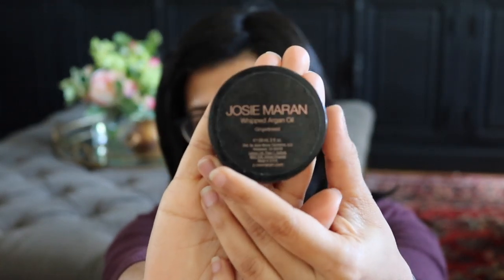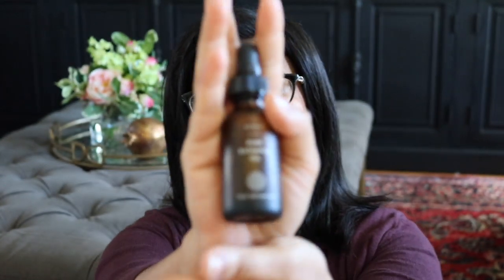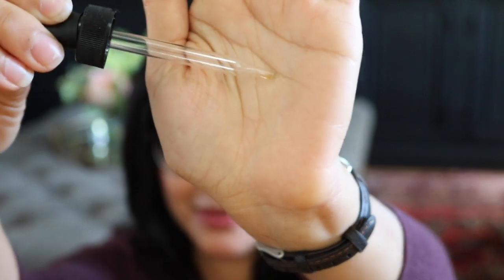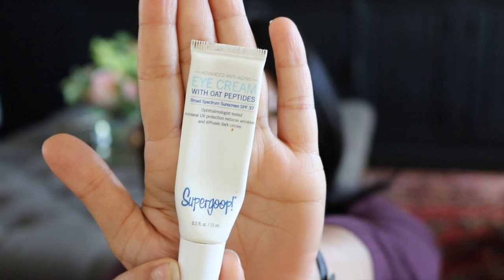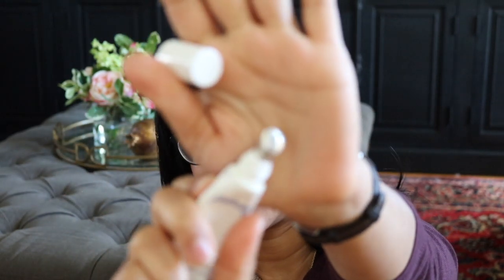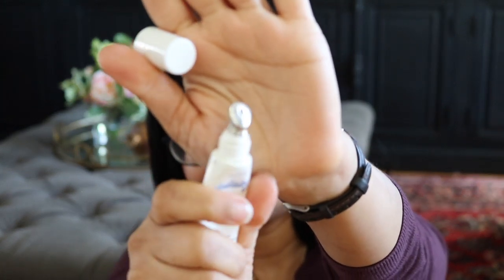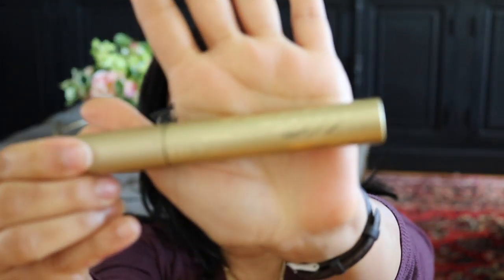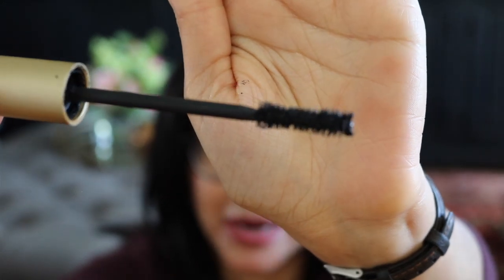A DOCTOR'S BEAUTY PRODUCT EMPTIES || February 2020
↓↓↓ CLICK TO SEE MORE INFO ↓↓↓

February 2020 Product Empties - I discuss holy grail products, products I regret buying, products I will repurchase, and products I won't repurchase. As a former doctor, I discuss many of the skincare ingredients included in these products - including which ones have proven benefits and which may be more harmful than helpful.

In the spirit of continuing my No Buy Year, essentialism, minimalism, minimalist makeup, and minimalist skincare, I'm trying to use up what I have - and throwing away what I absolutely don't want to use. Join me on the journey toward curating my life and becoming a realistically minimalist mom!

✦ Check out the products mentioned and more of My Favorite Things!

Hyaluronic acid serum by InKey
Neutrogena Hydroboost
(I couldn't find a link on Amazon for just one of these at a time - but make sure to get the one for extra-dry skin, because the other one is fragranced)
Laneige Sleeping Mask
Laneige Lip Mask
Leven Rose Rosehip Oil
Josie Maran Cream (not the same scent)
Skinceuticals CE Ferulic (I get mine here from Dermstore)
True Botanicals Renew Face Oil (Use this link and we both get $20 off our next orders over $100 - thank you!)
Supergoop eye sunscreen (Note: I purchase mine directly from Supergoop online)
Differin gel

* BIG LIFE JOURNAL
Want to cultivate a growth mindset in you children? This journal will inspire you and your child to reach for their loftiest goals and to value mistakes as a way to learn along the way!

* THE CRAFTY CLASSROOM:
Searching for ready-to-go, comprehensive, and fun early learning printables? The Crafty Classroom is the perfect source for effective and entertaining educational printables!

* MOTIVATED MOMS PLANNER
Mamas, your search for the perfect chore planner is OVER! This planner will change your housekeeping life!
The code is case-sensitive, has no spaces, and will take $3 off the first year of membership!

My name is Tanya, and I'm a doctor-lawyer turned secular homeschooling mom of 3 rambunctious kiddos, ages 10, 7, and 5.  In these videos, I share what I learn about secular eclectic homeschooling, ADHD & 2e parenting, and intentional living.  Homeschooling certainly isn't for the faint-of-heart, but I'll try to share what has been working for us along the way - as well as what hasn't been working.